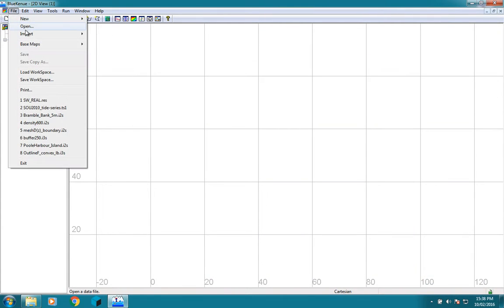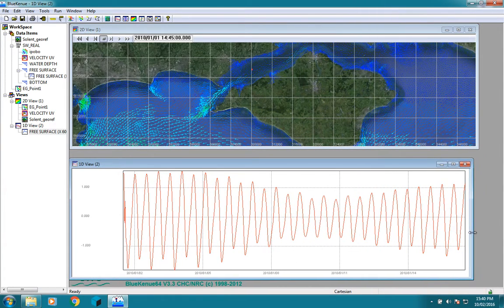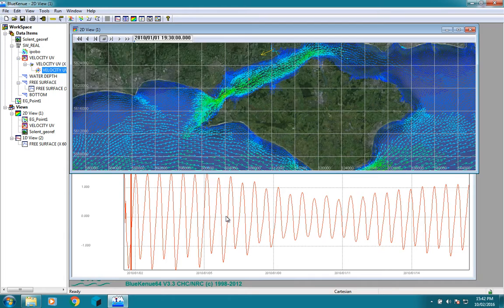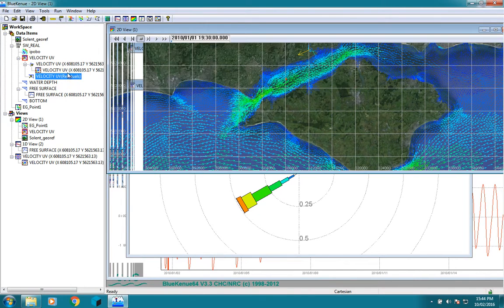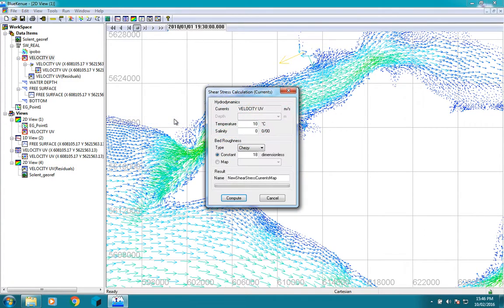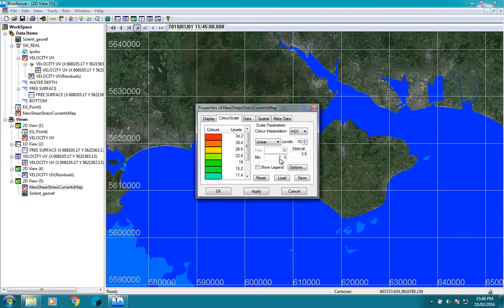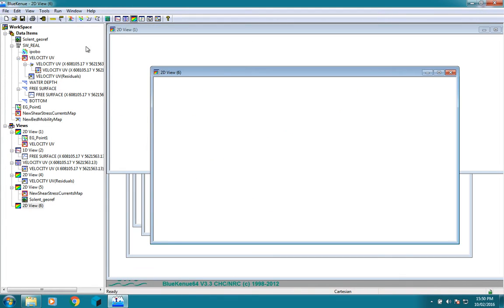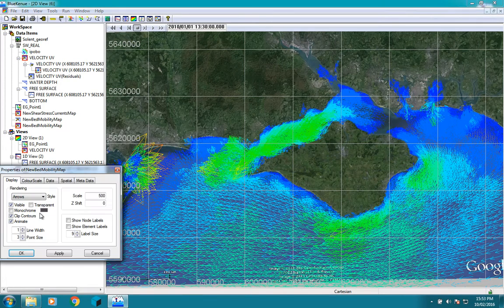SOES6011 Practical 5 Part 1